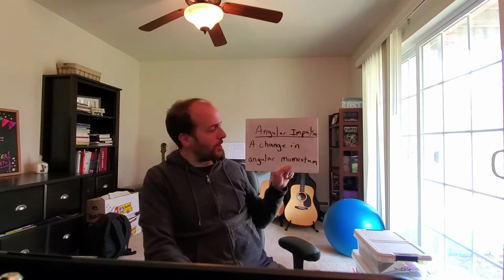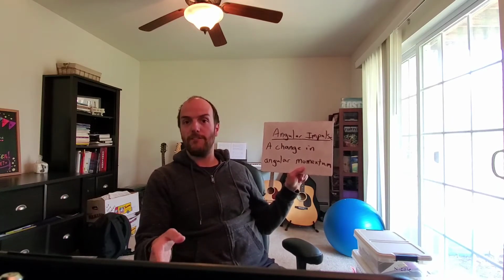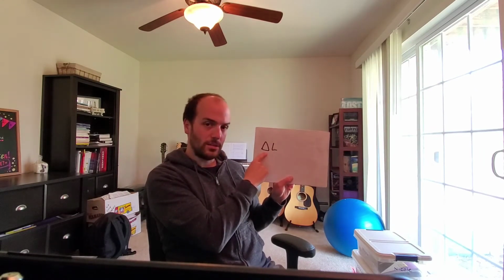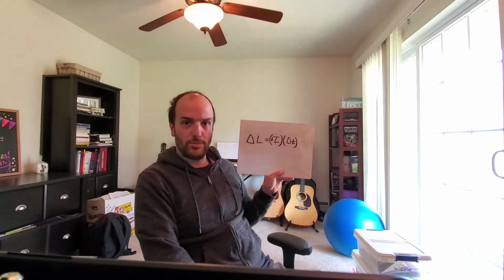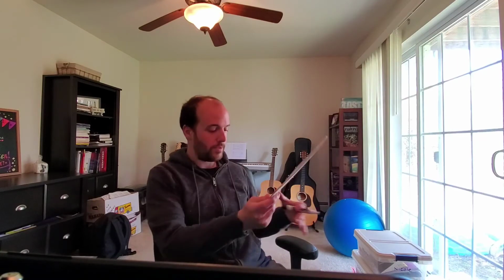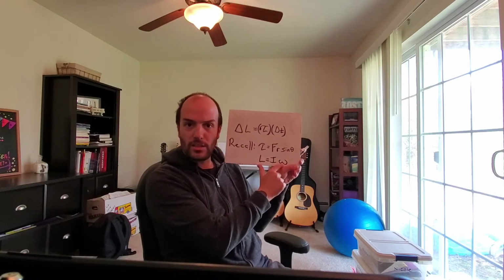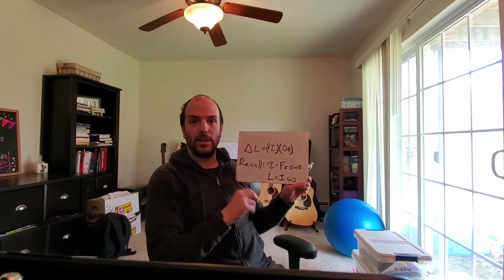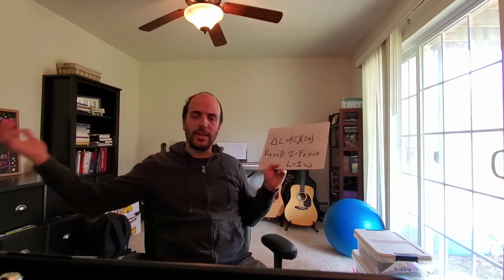Angular impulse - notes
A video on angular impulse